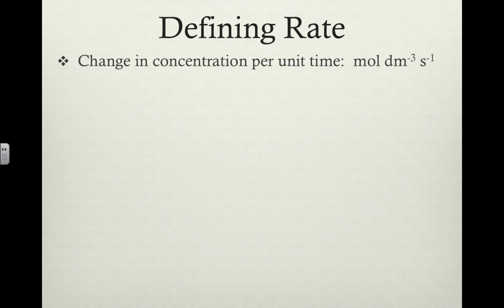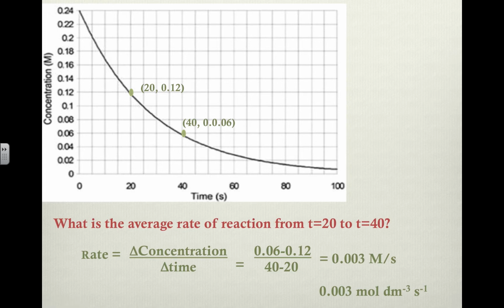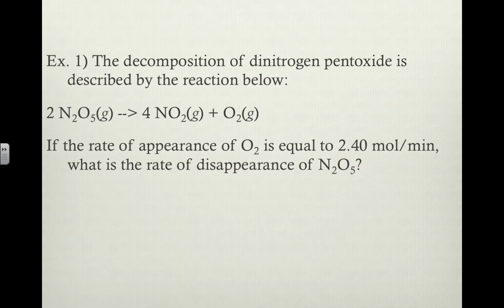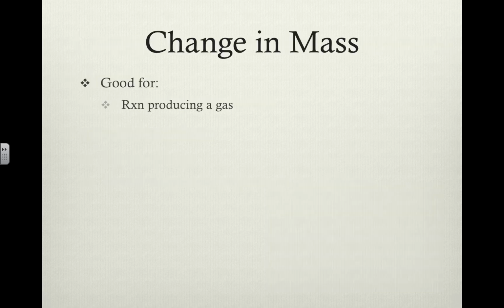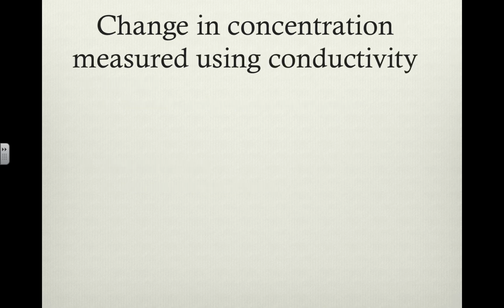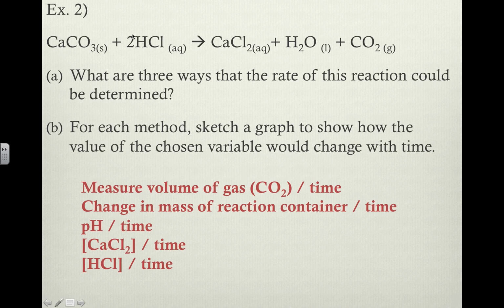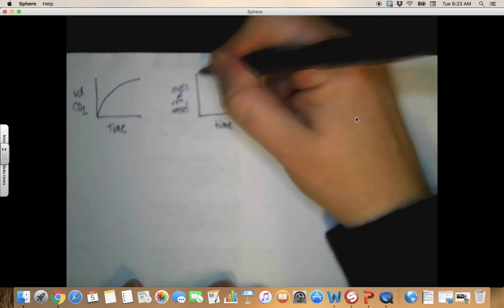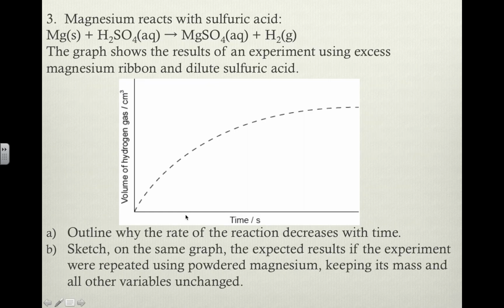SL 9.2 Measuring Rate of Reaction